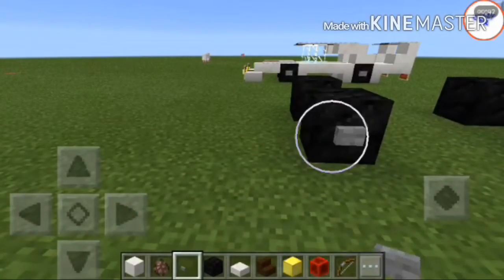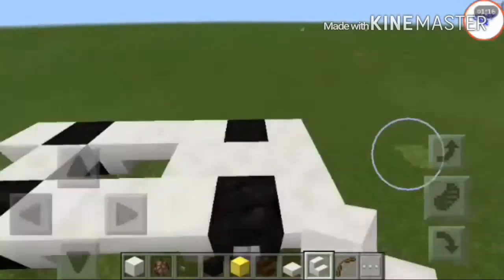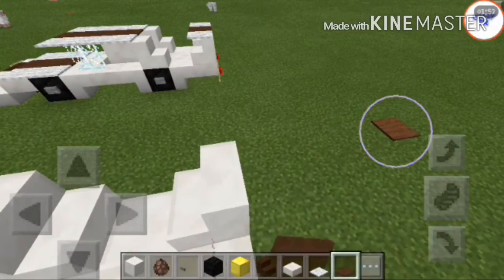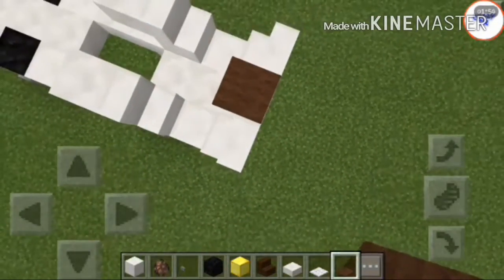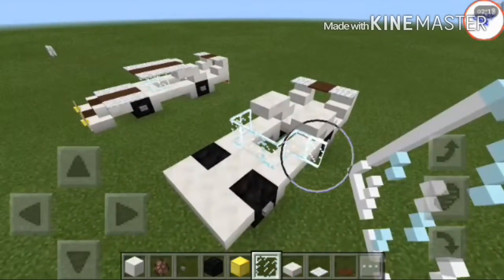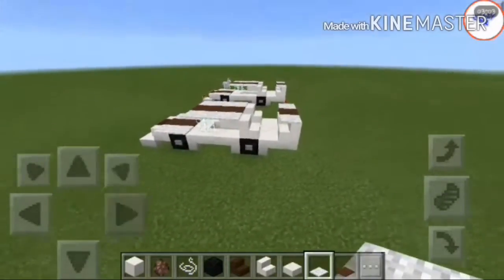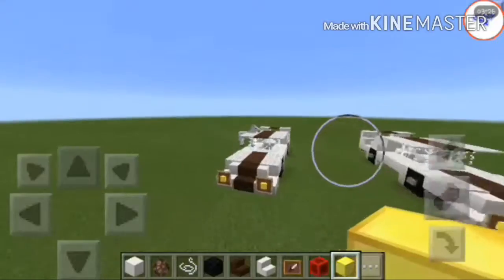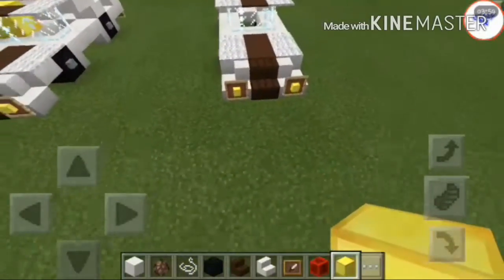✔Minecraft PE Tutorials: Muscle Car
Hey guys, CrazyTechRage here and today I'm going to show you how to build a Muscle Car.

you never miss my Latest UPLOADS!